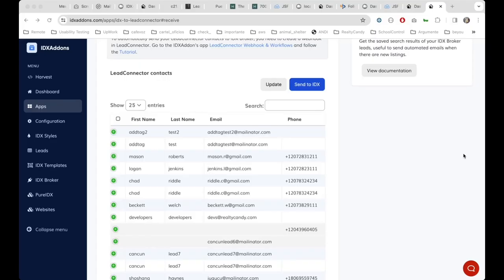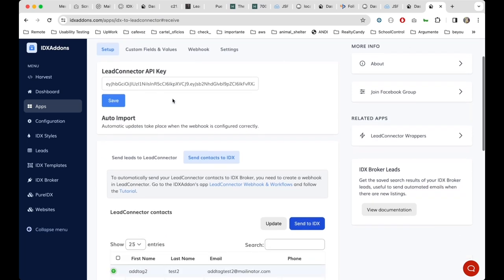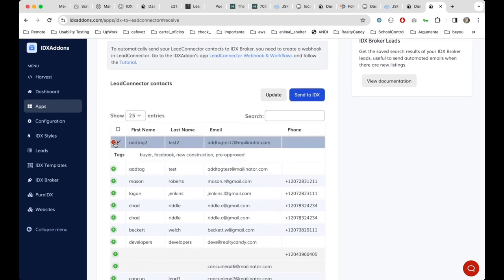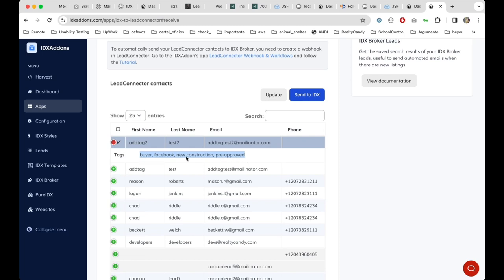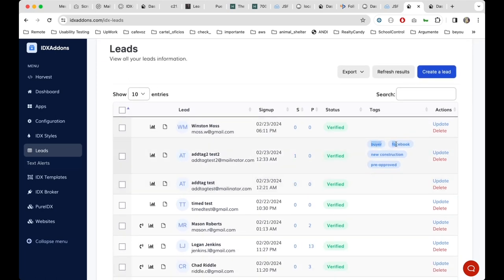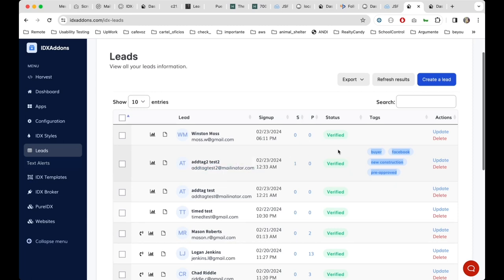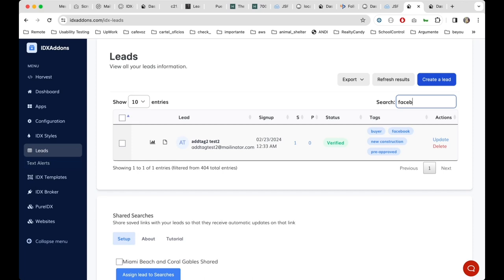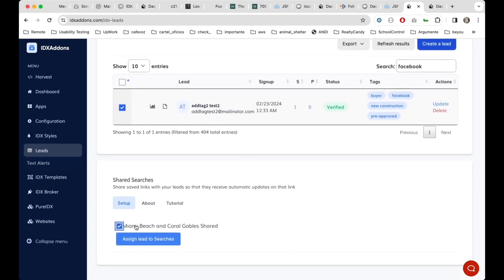GHL Tags to IDXAddons for HighLevel and IDX Broker real estate agents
We have had several clients approach us in the last week about bringing GHL tags from their HighLevel account into IDXAddons.  The use case is that agencies or Realtors are setting tags inside of HighLevel, and now they want to use those same tags to setup saved searches or things like that inside of IDX Broker or IDXAddons.com

We can't add tags or use them for anything beneficial or even filter or sort by lead information inside of IDX Broker, but we can use them inside of the IDXAddons.com platform.